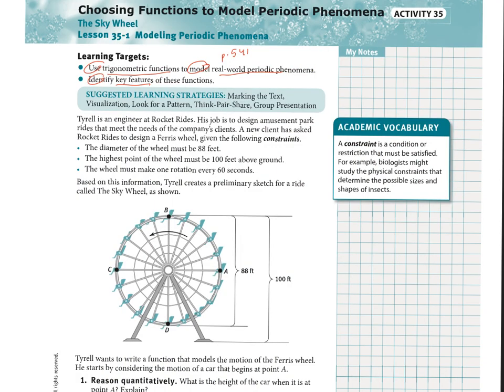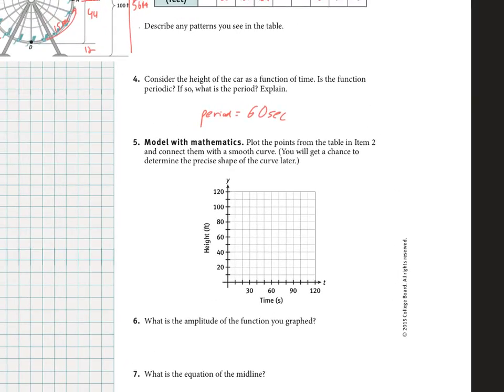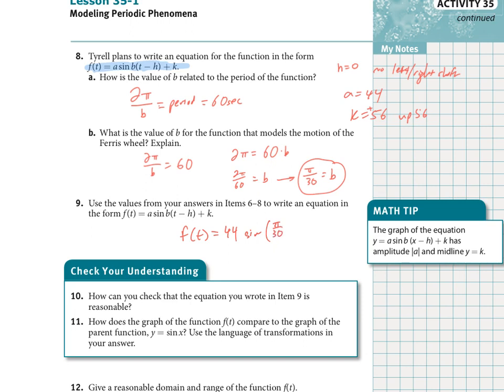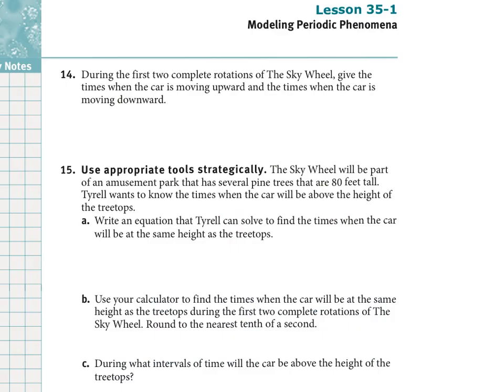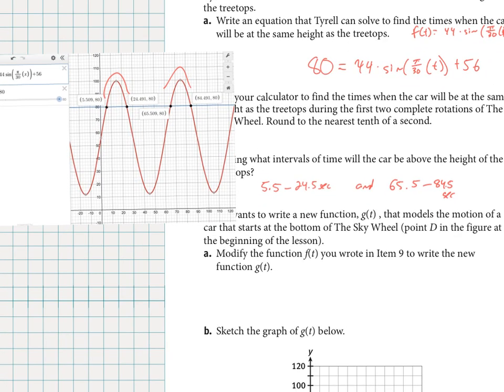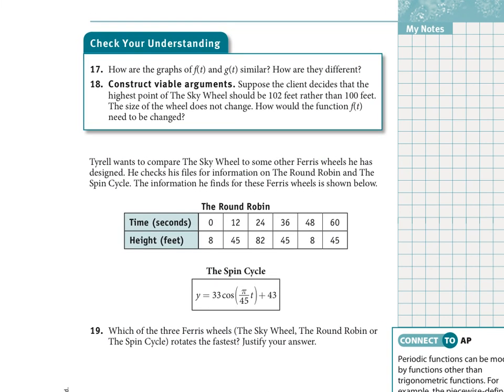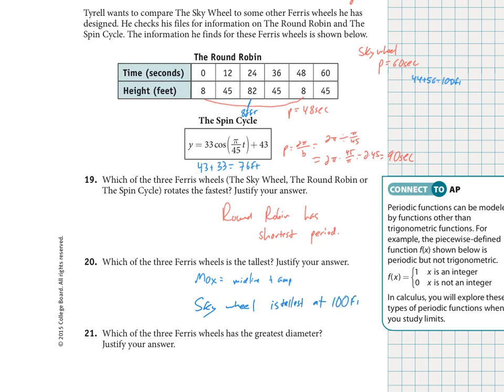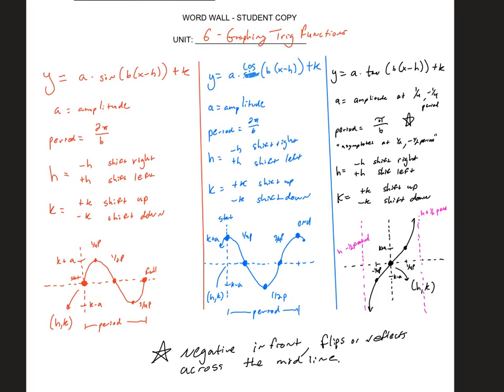Lecture Video - Lesson 35-1